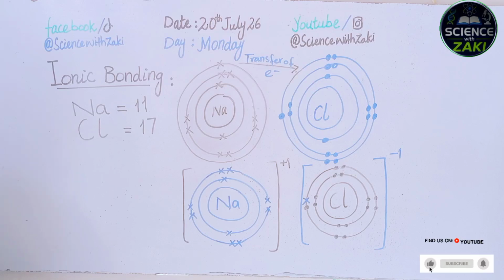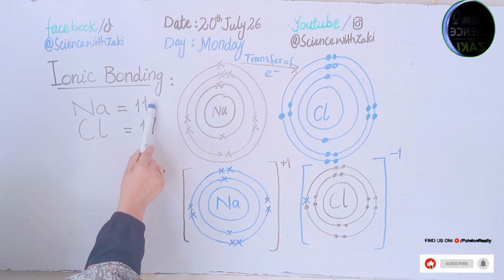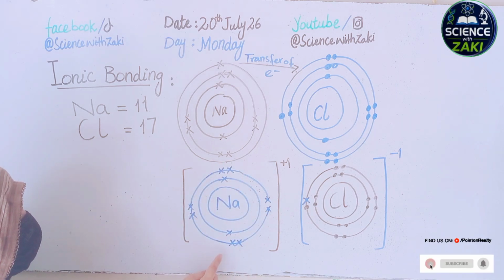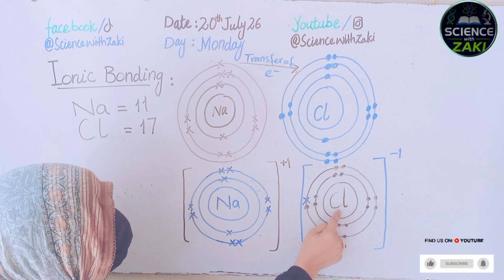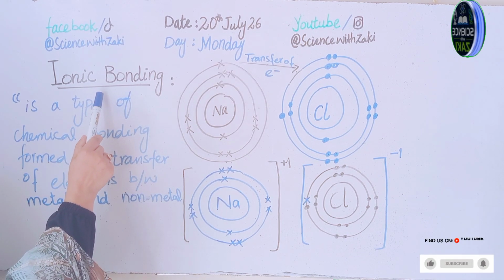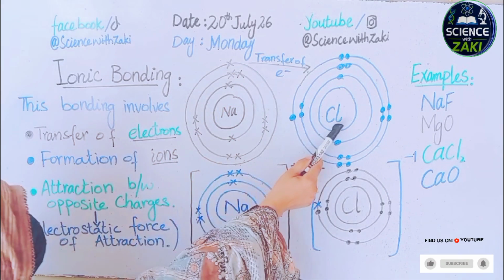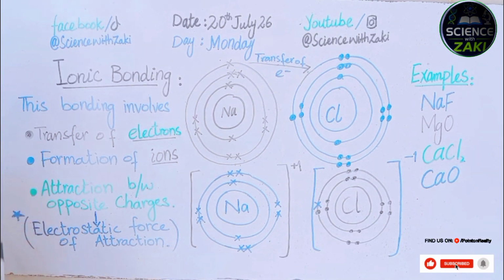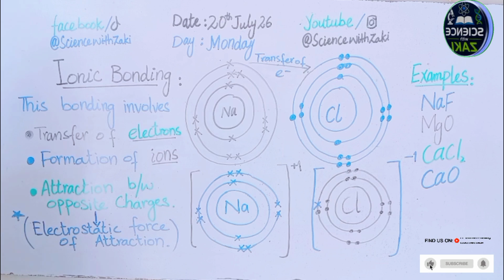How Positive & Negative Ions Stick Together | Ionic Bonding Explained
Learn Ionic Bonding in an easy and simple way.
In this lecture, we will understand how cations and anions combine, electron transfer, and formation of ionic compounds.